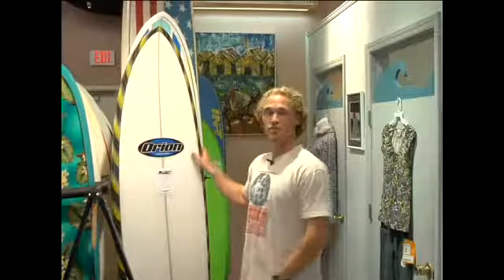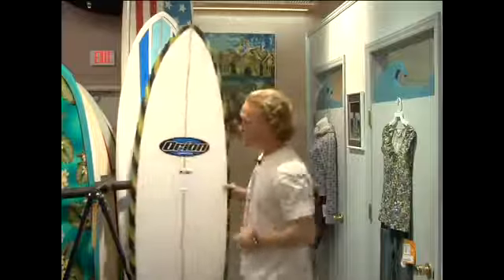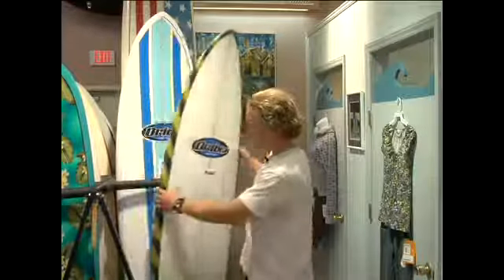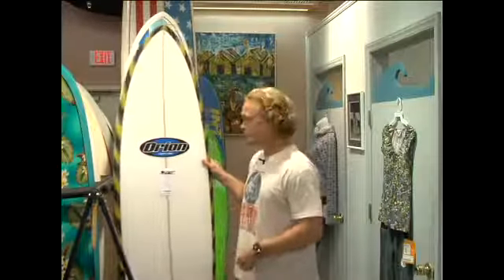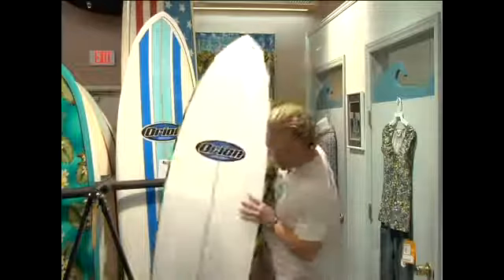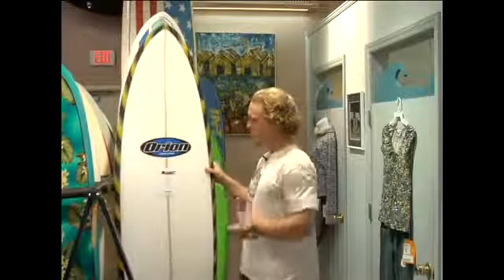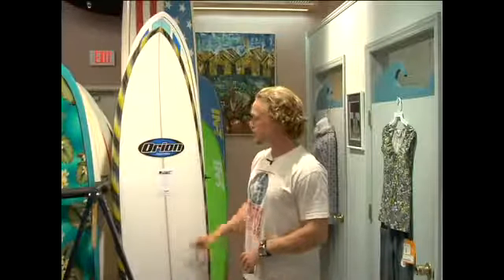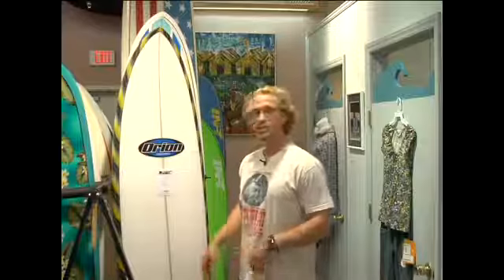Tips for Choosing a Fun Board Surfboard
Tips for Choosing a Fun Board Surfboard. Part of the series: How to Choose a Surfboard. Learn how to choose a fun board surfboard and some pros and cons of this type of surf board in this free online video on how to care for a surfboard.